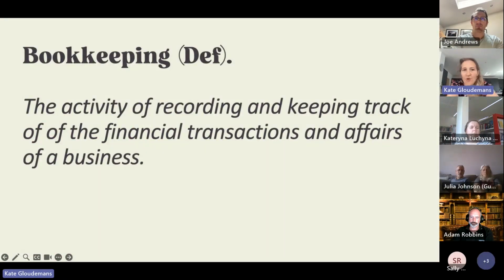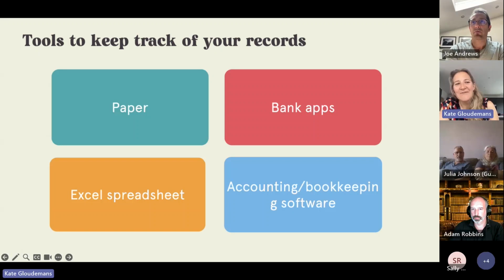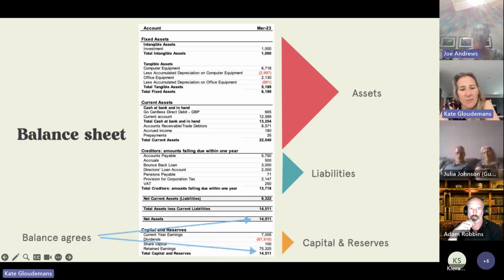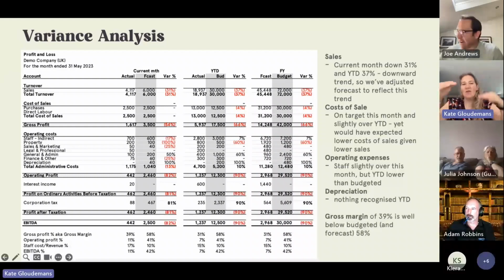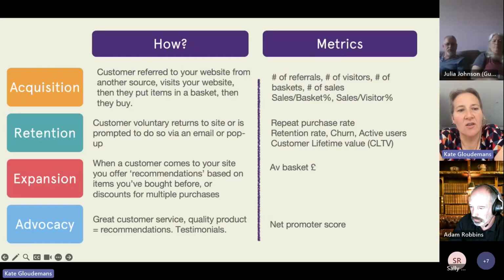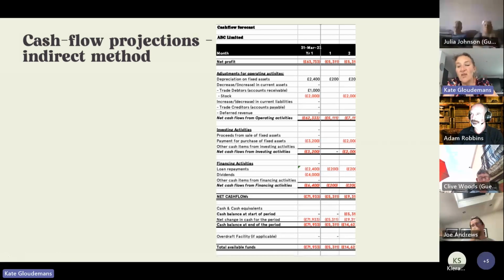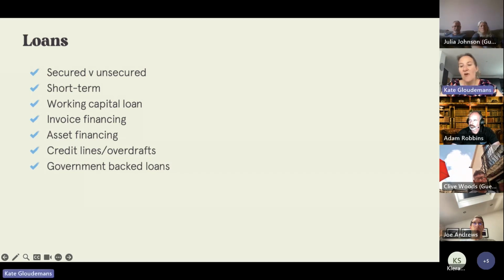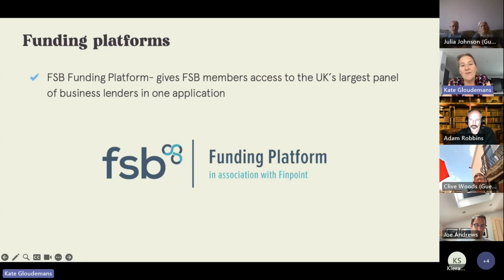Managing your business finances and access to funding